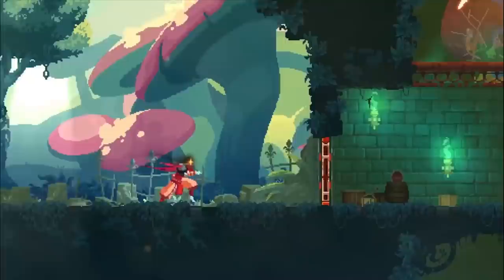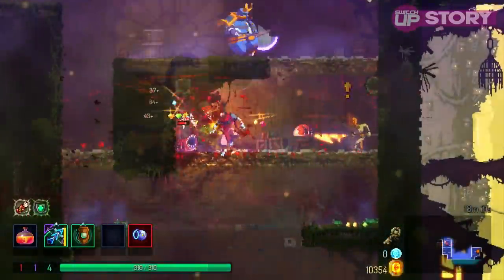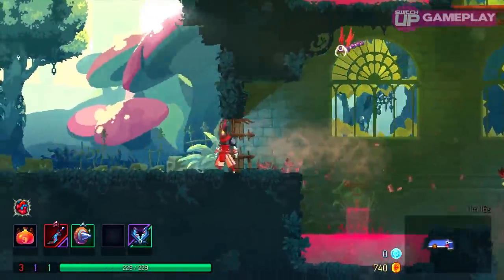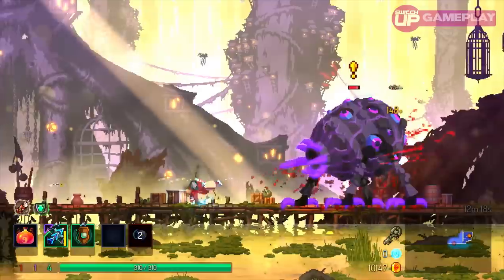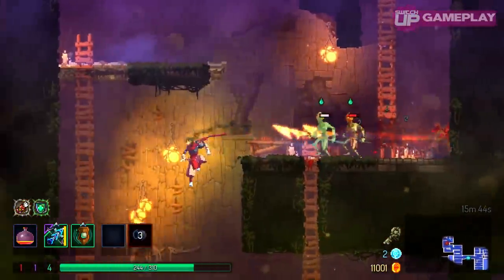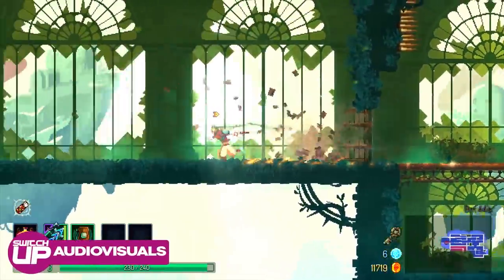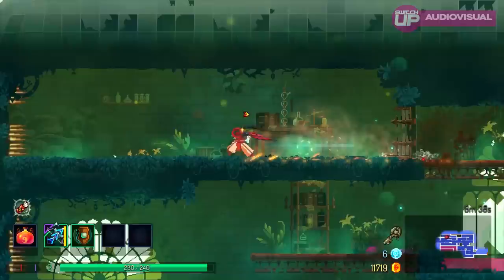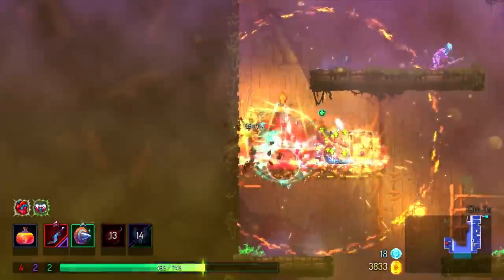Dead Cells Bad Seed DLC Switch Review - YES...IT IS!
Here’s our review of the much anticipated Dead Cells Bad Seed DLC on Nintendo Switch. I absolutely adore the base game but this is the first paid DLC. Is it worth it? Let’s find out!

Seeeeeyyyaaa!

SwitchUp